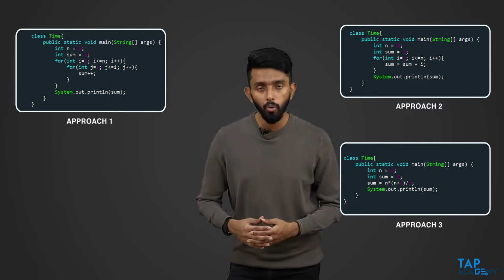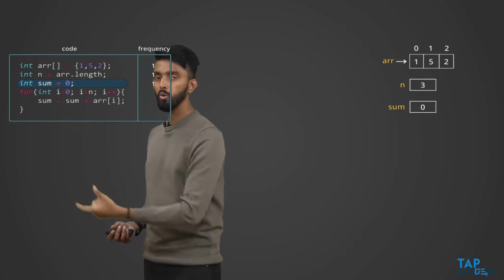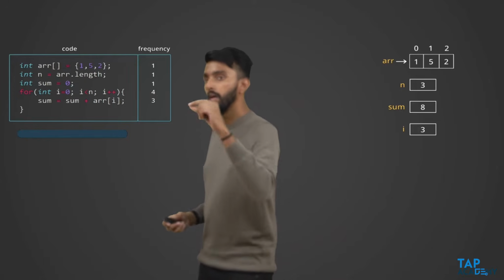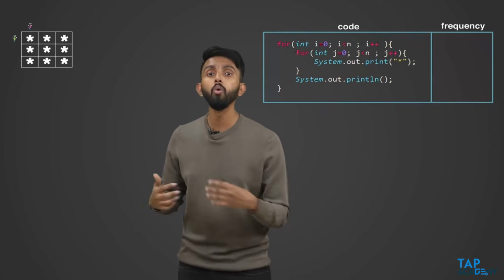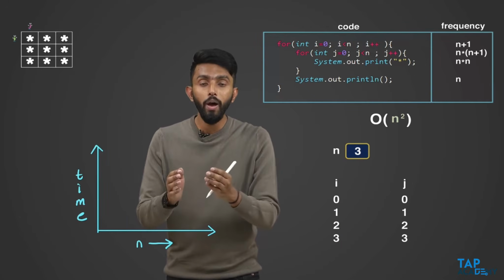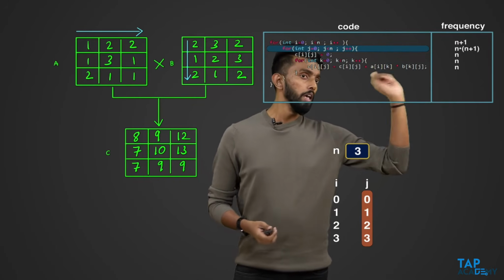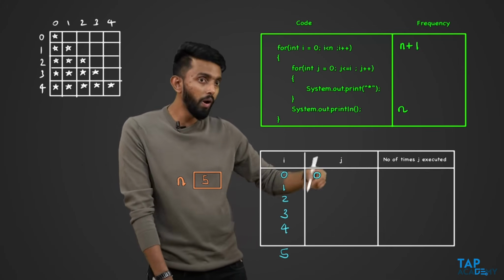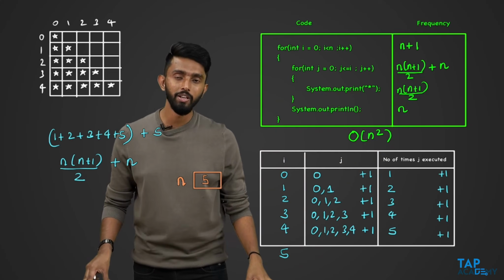Introduction To Time Complexity for Algorithms | FREE DSA Course in JAVA | Lecture 2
In programming only writing correct code for a problem and getting the output is not sufficient. We also need to optimize the time taken by the computer to execute the program.

Here comes the term time complexity in picture which is very important from the perspective of learning data structures and algorithms.

Check out the complete video to learn the time complexity.